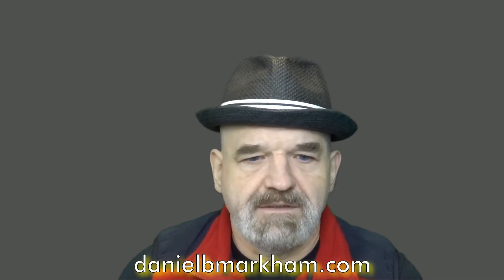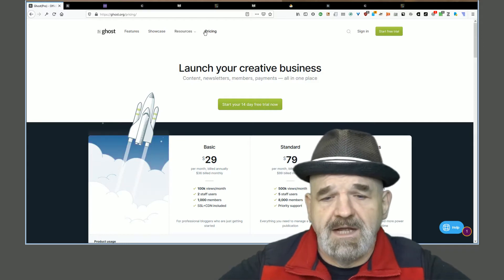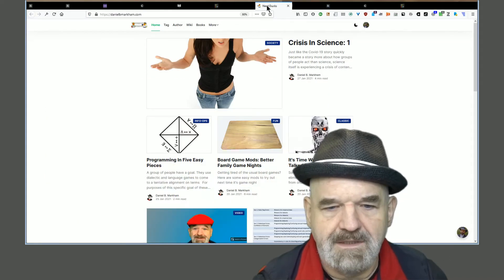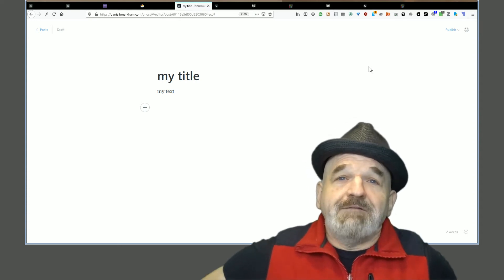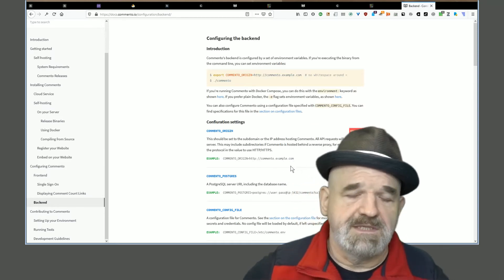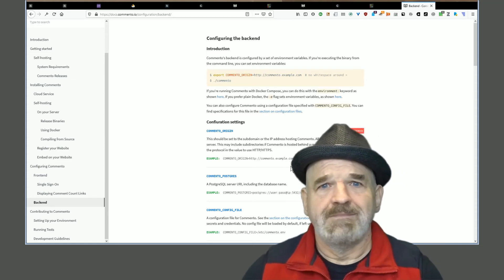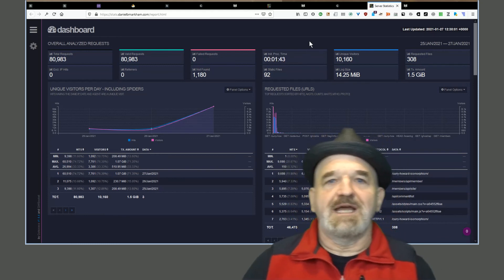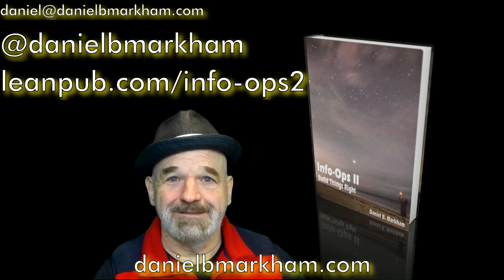Self Hosting a blog using AWS, EC2, S3, Ghost, Commento, and Goaccess: My Journey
I set up a blog. Here's how it went